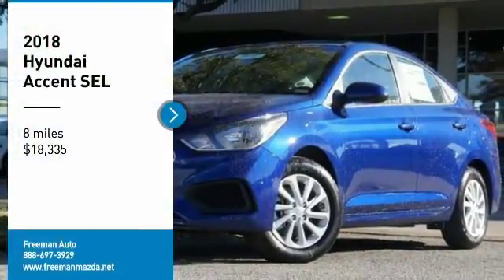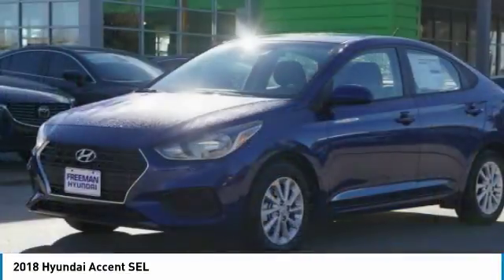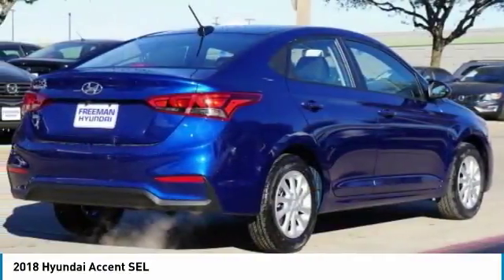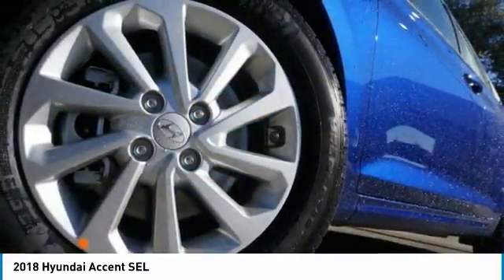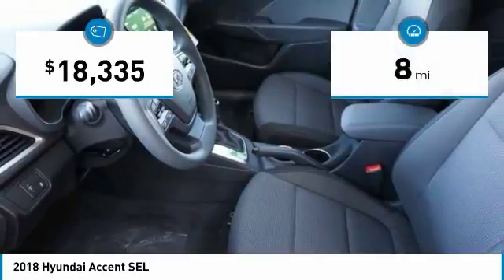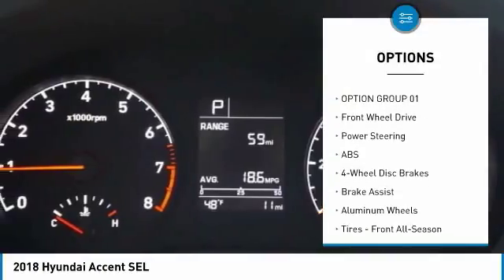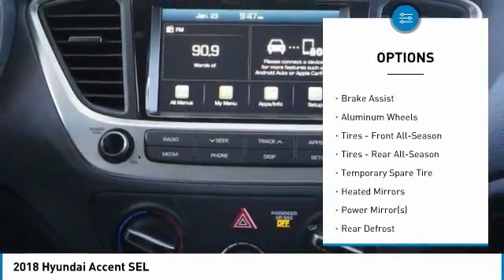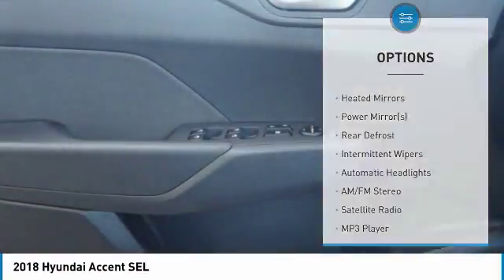2018 Hyundai Accent Irving TX HJE011867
Freeman Auto
1840 E Airport Fwy

Don't miss this 2018 Hyundai Accent. It's equipped with great features. You'll want to take this 4dr car home. Make a great choice today.